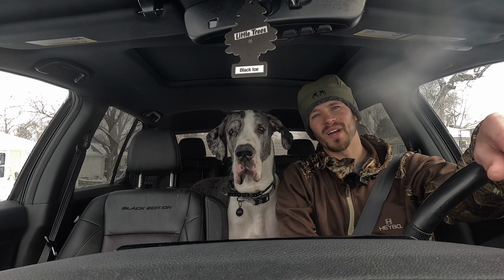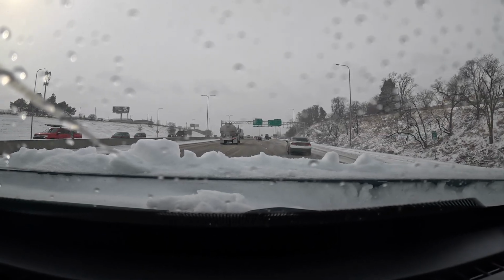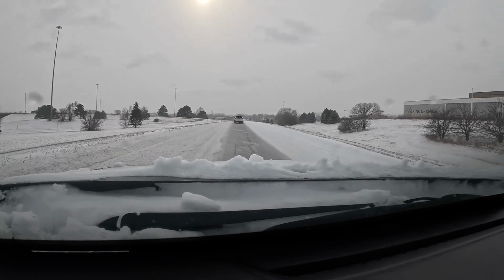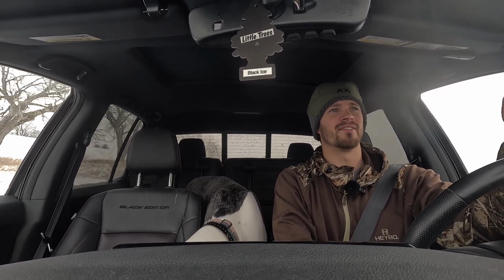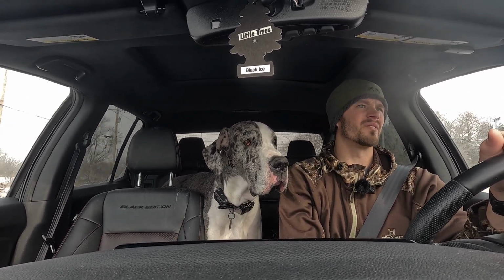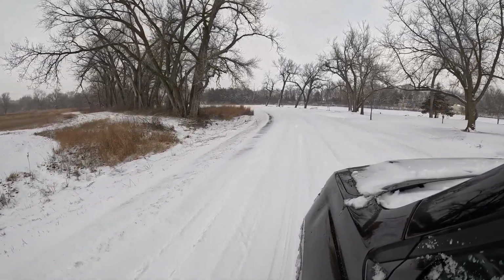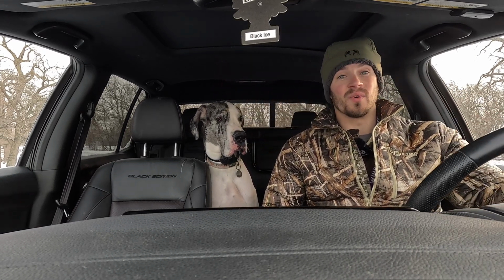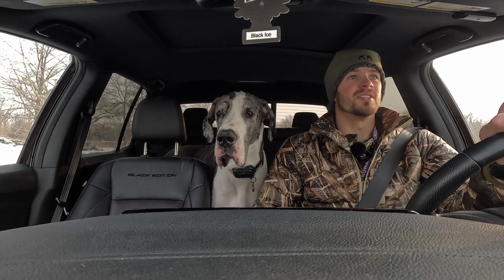Honda Ridgeline Driving in Snow | Review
The Honda Ridgeline is a great all around truck for many reasons. But is one of those reasons its drivability in the snow? In this review I show my Ridgeline driving through snowy and icy conditions while I truly put it to the test and share my thoughts on the trucks performance. Enjoy the video!